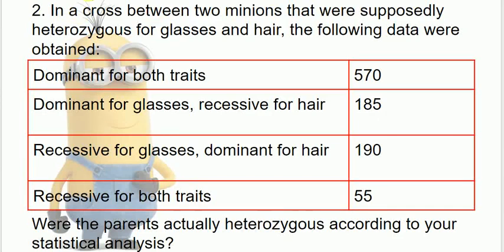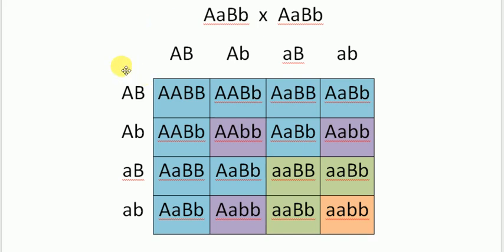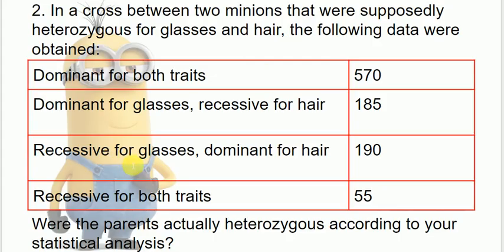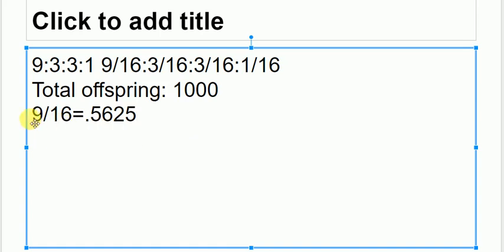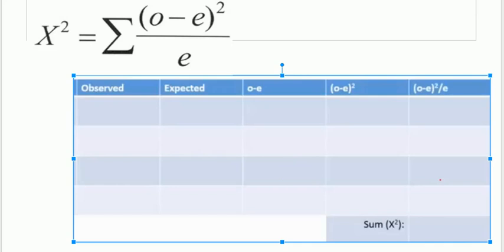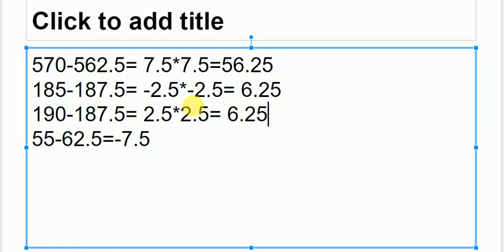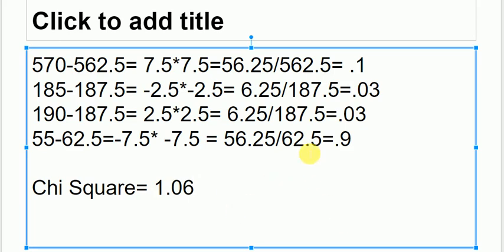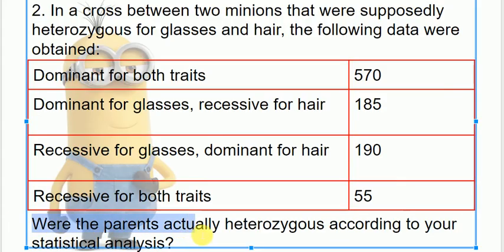Chi Square Test Genetics Problem.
Here steelebio goes through a chi square problem step by step to help you understand the steps involved in a problem like this. If you need some more help with stuff like this please let me know! Keep calm and maintain homeostasis!!